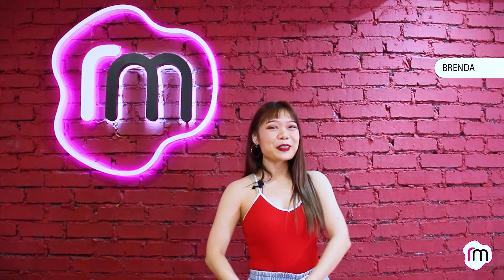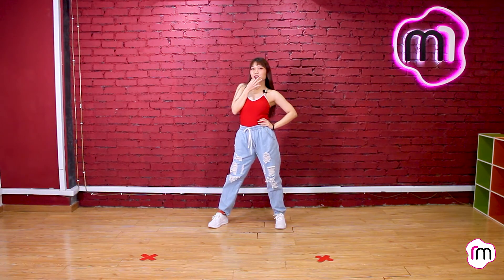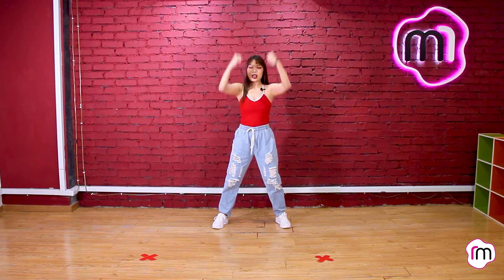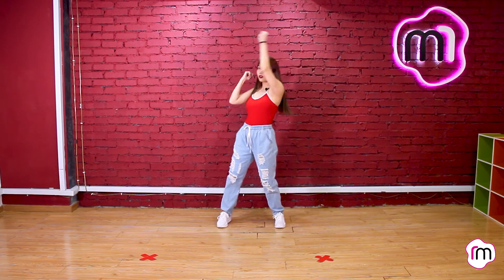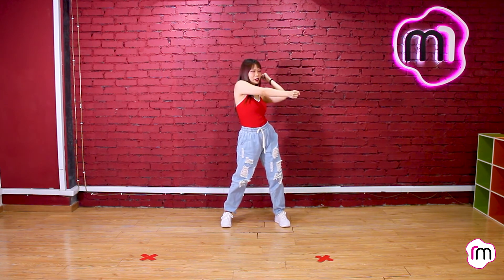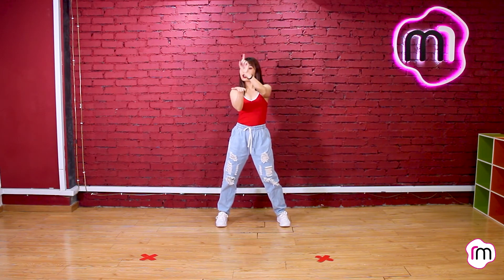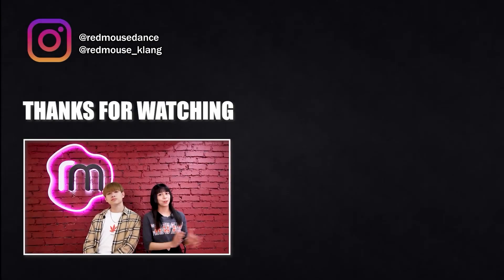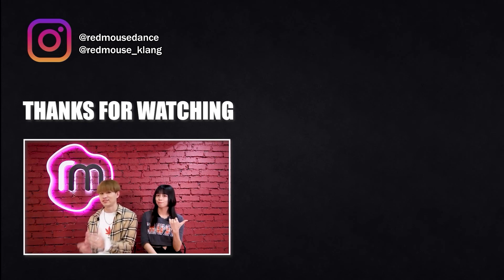(G)I-DLE (여자)아이들 | DUMDI DUMDI | EP14 Part 2 l 三分钟热度| MIRRORED | REDMOUSE 3 MINUTES TUTORIAL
Hey MOUSERS! Here we are back with our weekly REDMOUSE 3MTutorial series presenting GIDLE - 'DUMDI DUMDI' EP14 PT2 ! Let's continue our class with our Instructor Brenda !
Don't worry if you didn't catch the steps, you are welcome to join Brenda's class in REDMOUSE Sunway & Klang and enjoy her groovy movement and get your dance rolling out with us!!

Special thanks to Production Team :
Instructor - Brenda (@brenda_planta)

COMMENT to share your opinion with us !
       @redmouse_klang (Klang)

*COPYRIGHT INFRINGEMENT NOT INTENDED* "Copyright Disclaimer Under Section 107 of the Copyright Act 1976, allowance is made for "fair use" for purposes such as criticism, comment, news reporting, teaching, scholarship, and research.